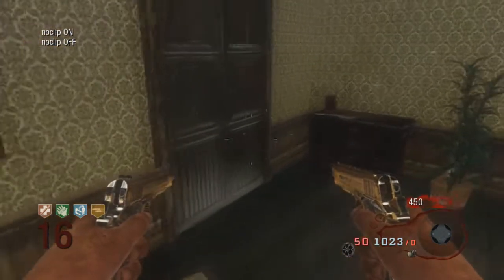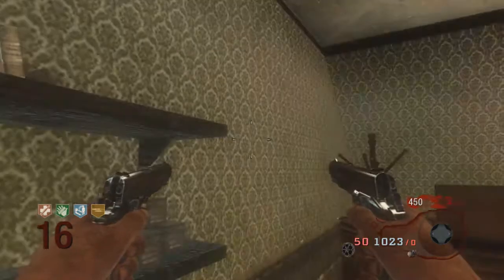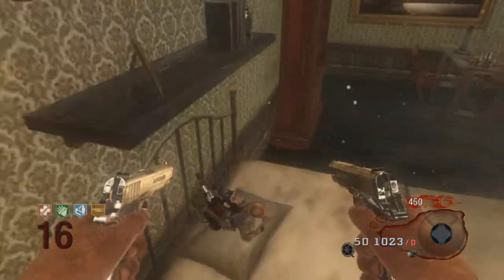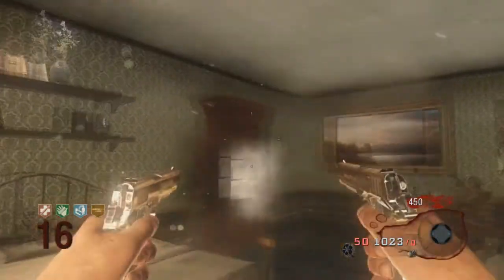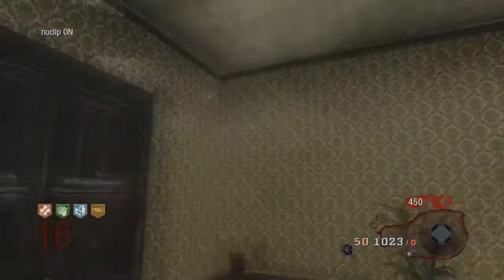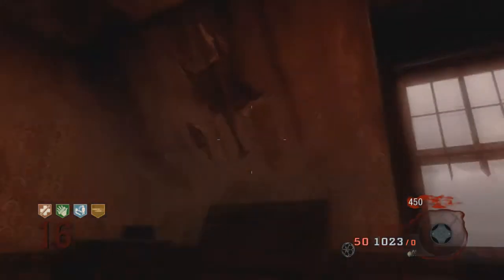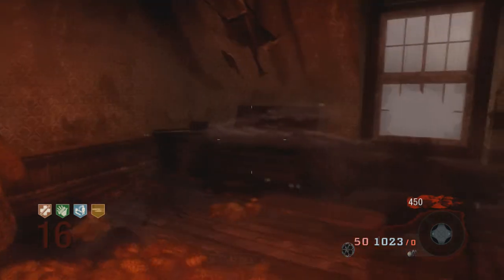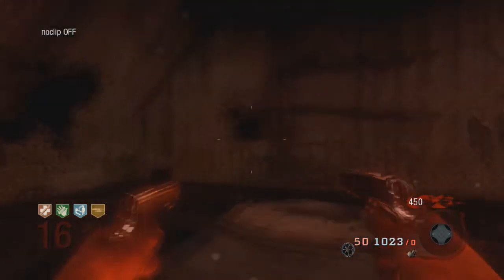[OLD] 2 secret rooms on Kino Der Toten!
Sorry for the video being a bit laggy!